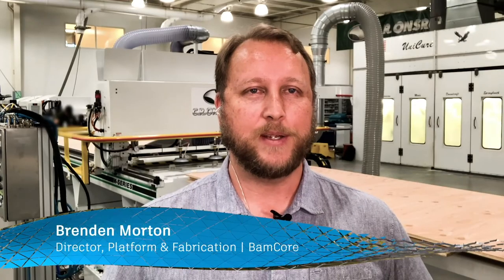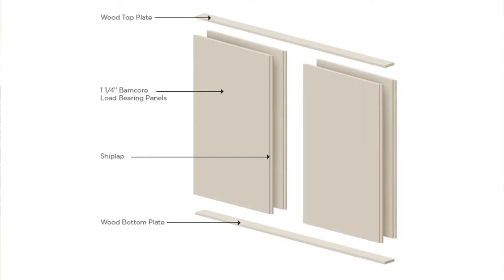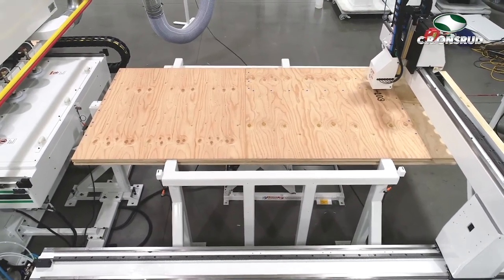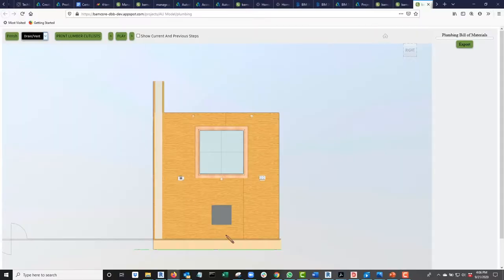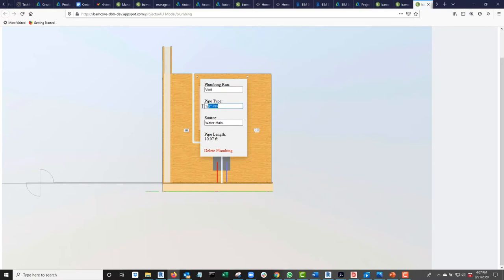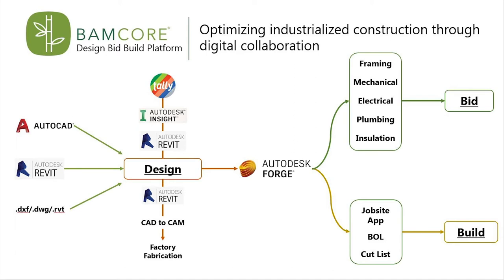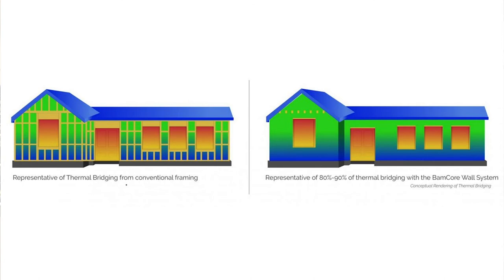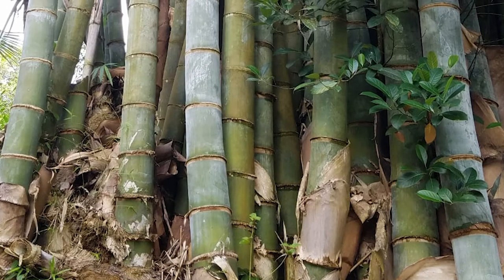Converging Mechanical, Electrical, and Plumbing Workflows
Watch Brenden Morton discuss how BamCore enables MEP trades to design their takeoffs through a webapp, and fabricates those designs straight to the panels!

These videos are used with permission by Autodesk and may not be reproduced or distributed. These videos, BamCore, and the companies, products, and services included in any content are not endorsed by, sponsored by, affiliated with Autodesk, Inc., and Autodesk is not a co-creator of any such products or services.